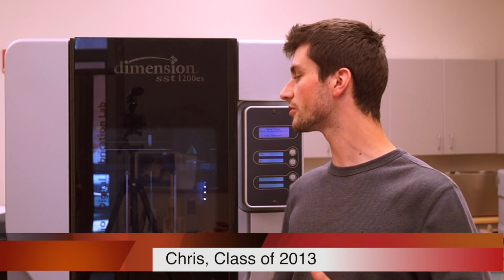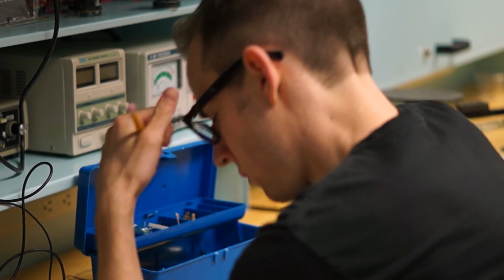Keene State College SPDI Program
To move us toward a more sustainable future, our world needs creative change-makers, confident and competent in their design thinking practices and grounded in a framework of sustainability principles to guide their decisions. The Sustainable Product Design and Innovation (SPDI) program was designed to integrate product design methodologies, cutting-edge technologies and hands-on model and prototype building within the context of business enterprise and the liberal arts.